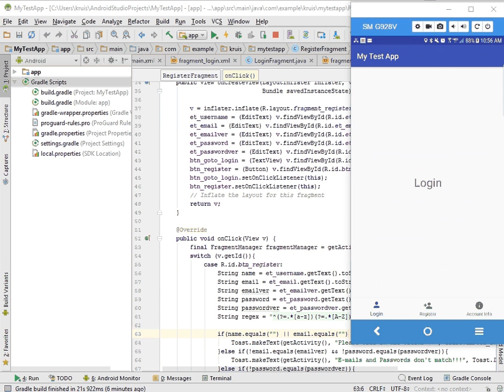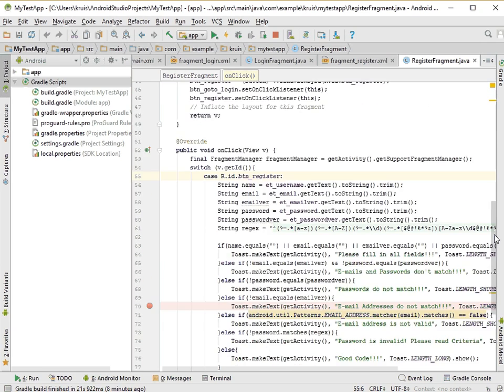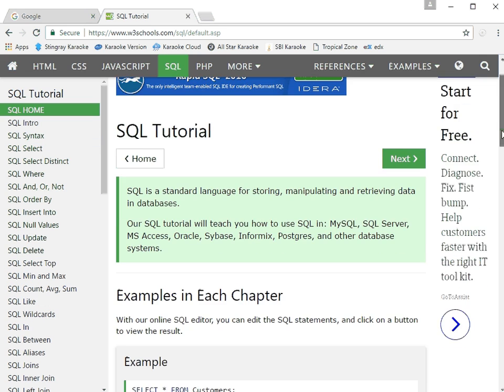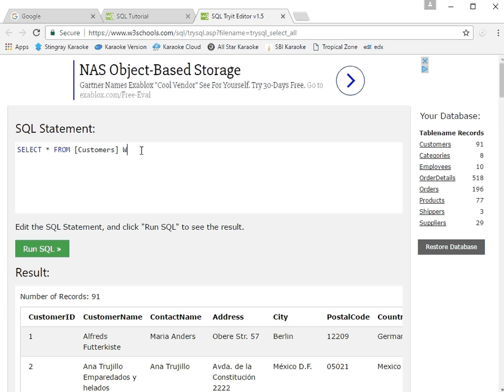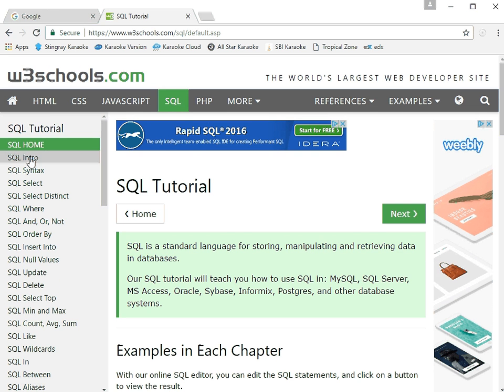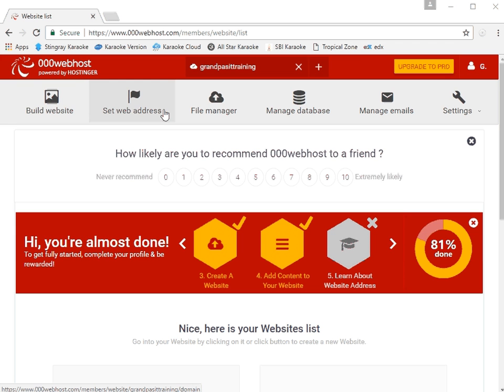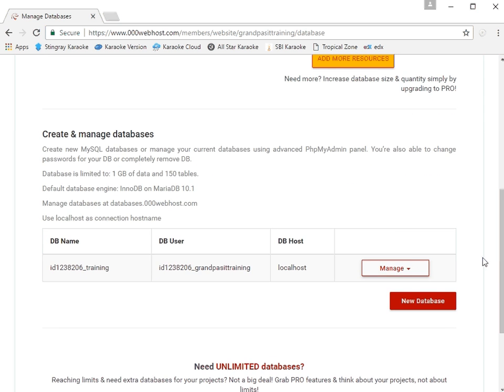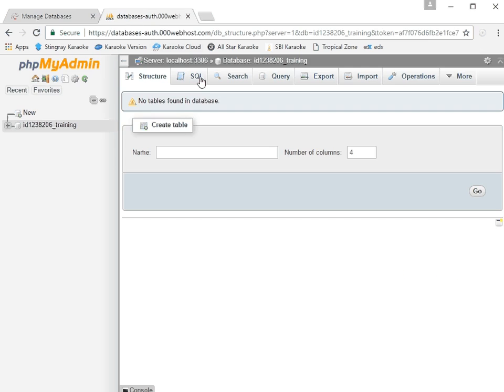09 Android Studio App Building 3WSchools, 000webhost Intro to Database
Android Studio - Creating a 000webhost account, and setting up a Database